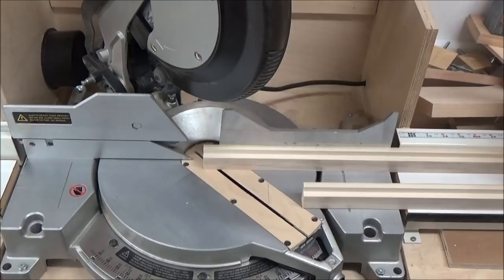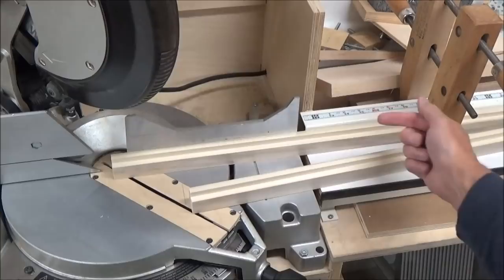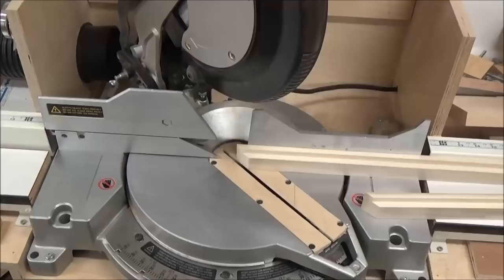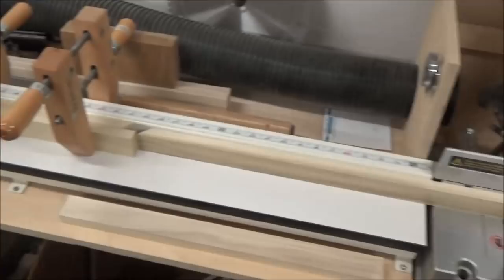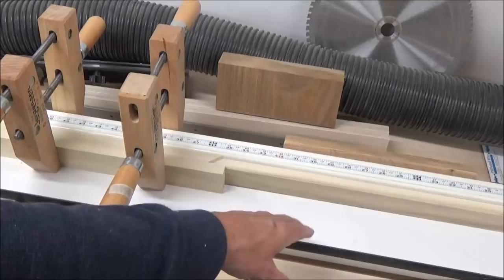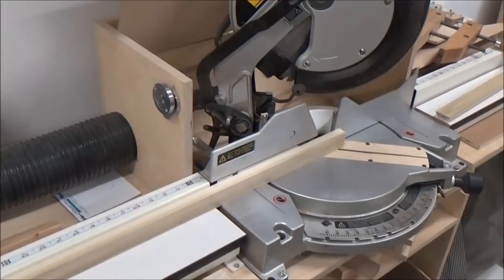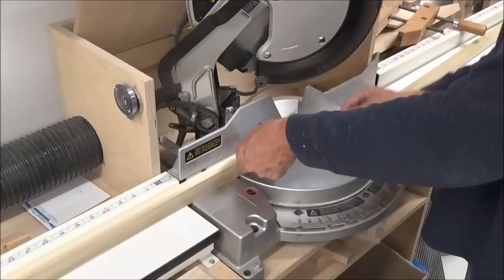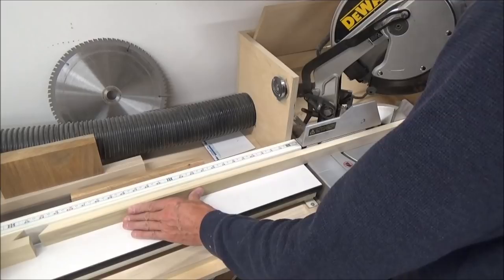Accurate Frames Right off the Miter Saw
This is a nice easy way to get accurate cuts off any miter saw with a fence.